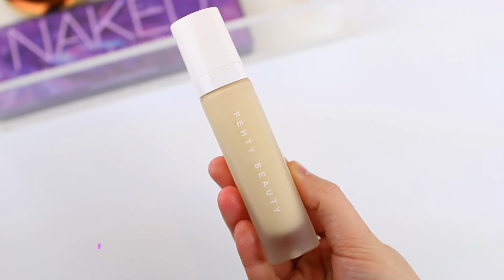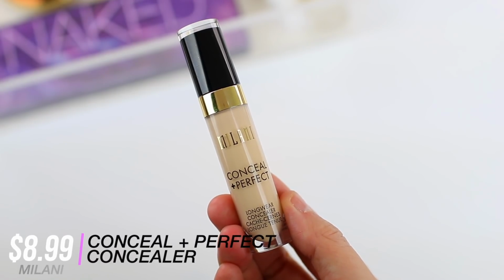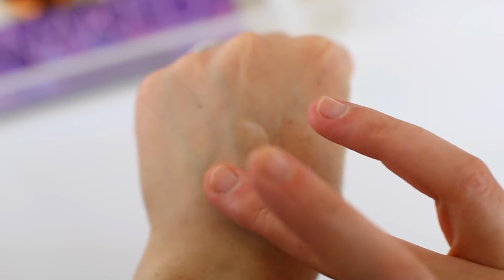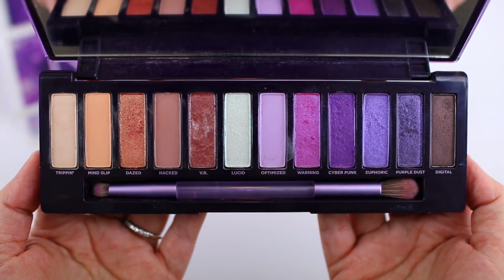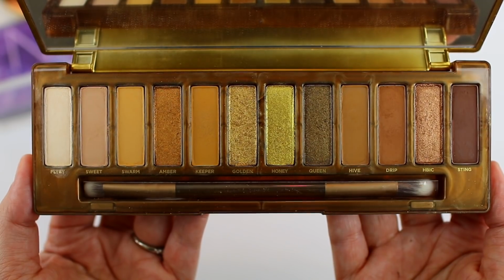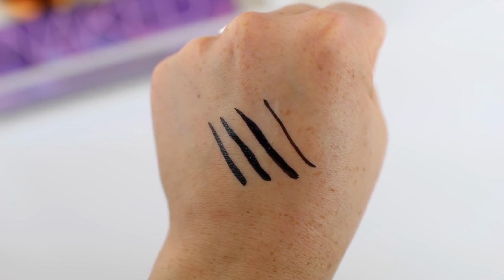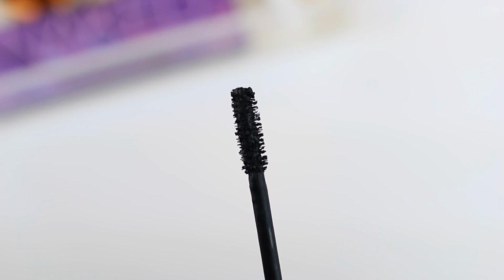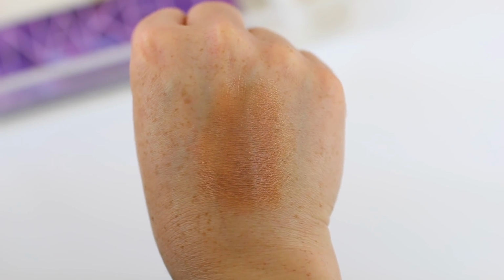JUNE FAVORITES AND FAILS 2020! SOME NEW STAPLES 😍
Today I wanted to share my June favorites and a few fails! I have been testing out quite a few drugstore products, so I am sharing some updates in this video. I am also planning quite a few drugstore videos for July, so let me know if there’s anything you want me to add to the list! I would also love to know if there are any products you’ve been loving this month! 💗

*If you shop online, make sure you are using Rakuten to save a few extra dollars each time. They give you cash back for your online purchases and you also get $10 when you sign up.

►PRODUCTS MENTIONED
-Fenty Pro Filter Soft Matte Longwear Foundation in 140 ($35.00)
-ColourPop Pretty Fresh Tinted Moisturizer in Light 7W ($14.00)

-Farsali Liquid Powder Serum
-ColourPop Pretty Fresh Tinted Moisturizer in Light 7W
-Fenty Pro Filt’r Foundation in 140
-Milani Conceal & Perfect Concealer in 120
-Too Faced Peach Perfect Powder
-Hourglass Powders in Diffused Light
-Too Faced Chocolate Gold Bronzer
-Becca Opal
-Urban Decay Naked Ultraviolet Palette
-Urban Decay Perversion Liquid Liner
-Urban Decay 24/7 Glide On Eye Pencil in Scorch
-Covergirl Exhibitionist Uncensored Mascara
-Hourglass Brow Gel Dark Brunette
-Urban Decay Brow Blade in Dark Drapes
-ColourPop Lippie Pencil in BFF 3
-Dose of Colors Liquid Lipstick in Desert Suede
-Shirt Target